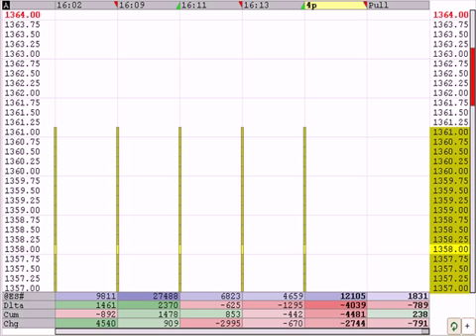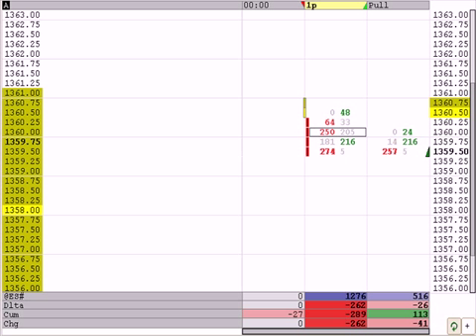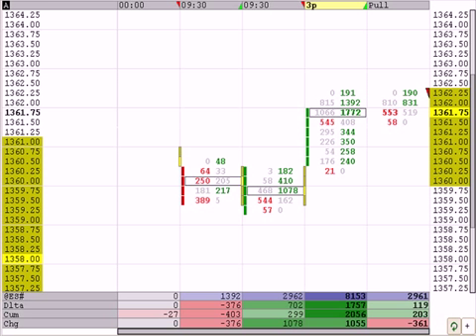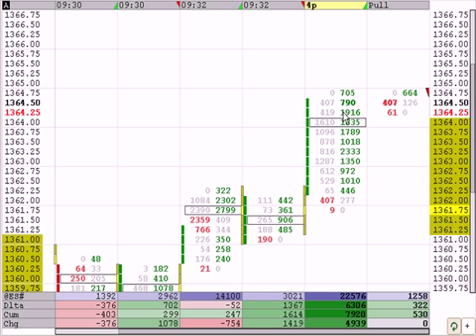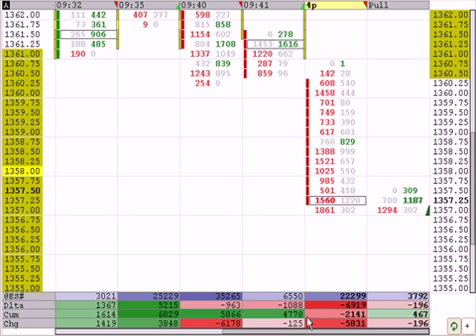SNIPPETS 021308 P1